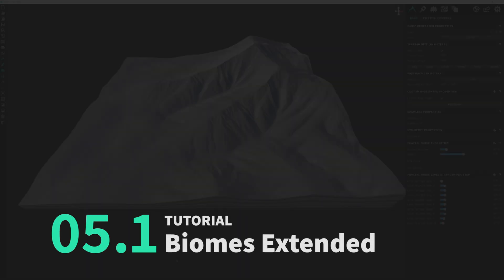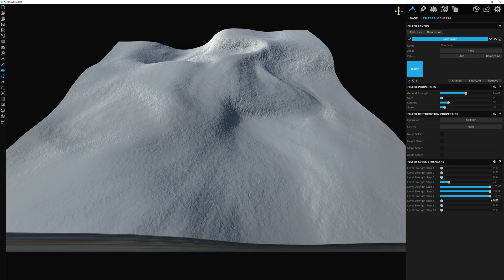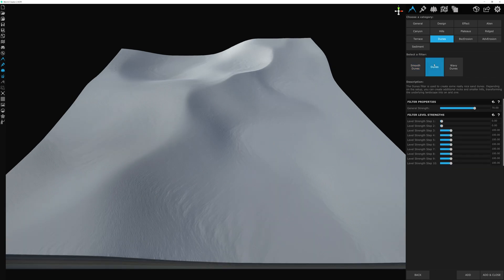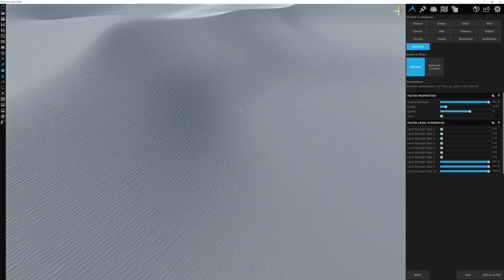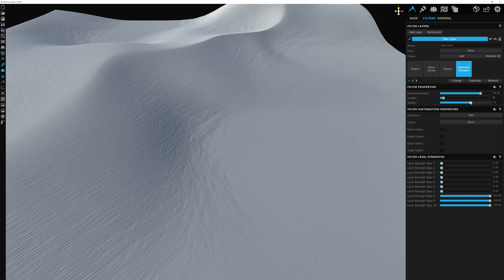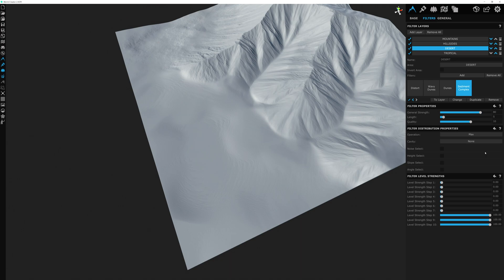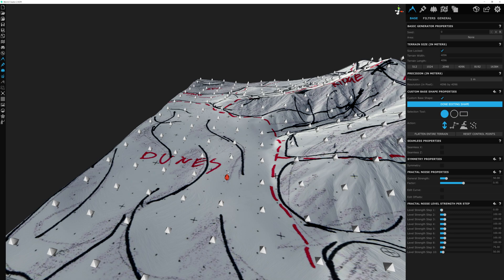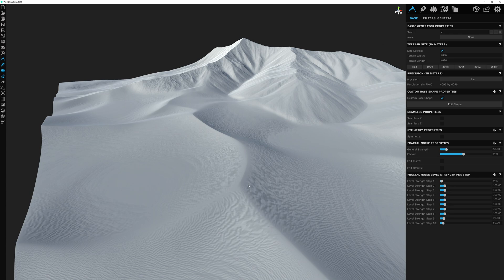World Creator 2 Fundamentals | 05.1 | Biomes Extended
In this tutorial, we breakdown how to design our third biome in a separate World Creator file in order to test our filter stack in an optimized workflow. Then we implement that filter stack in our main project file.